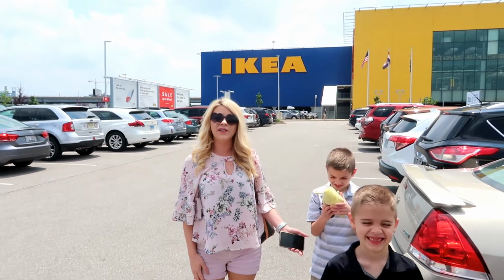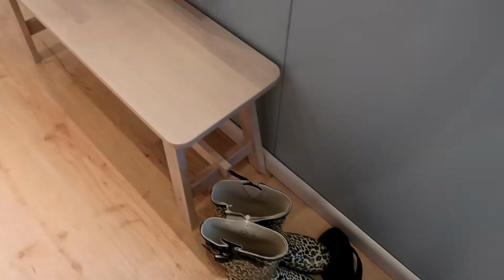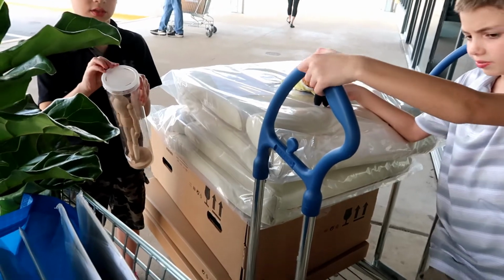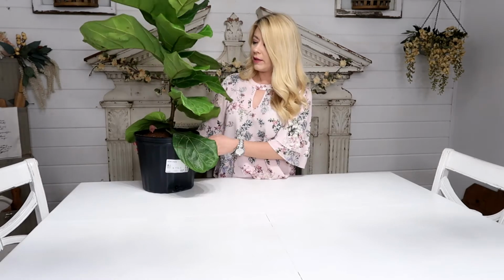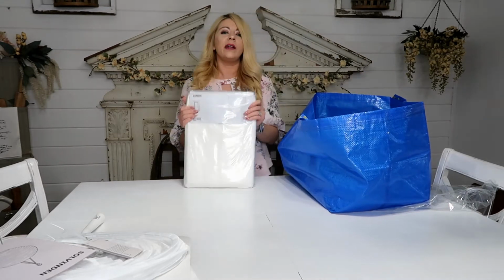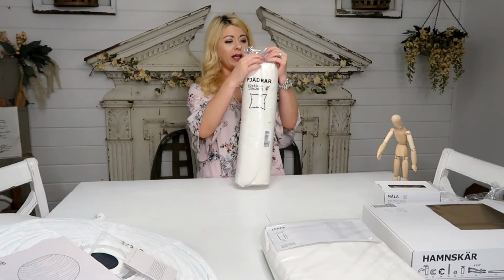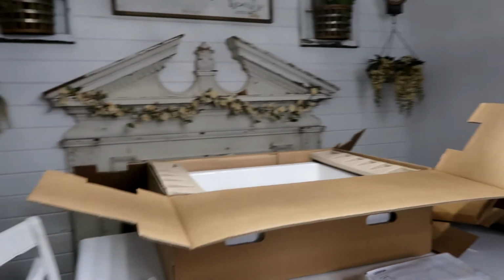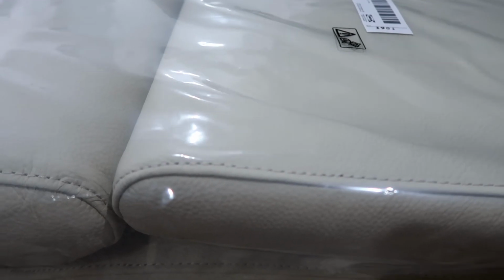IKEA SHOP WITH ME AND HAUL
Shop with me at Ikea and stick around to see what I found.

For Daily Updates make sure you are following me on Instagram

Get natural cleaning products delivered right to your door!

MY FAVORITE MARBLE TRAYS  UNDER $10!